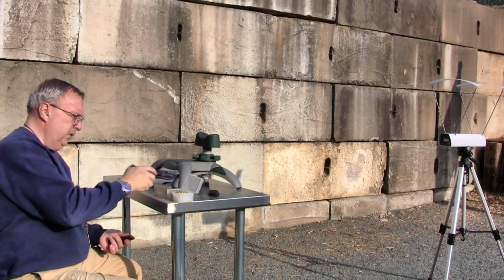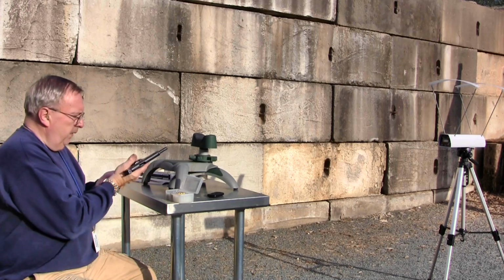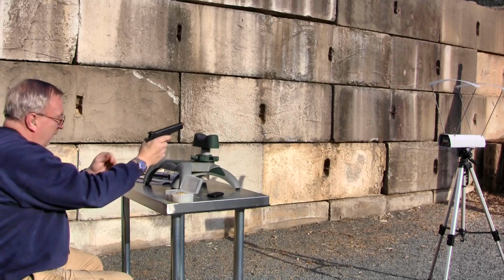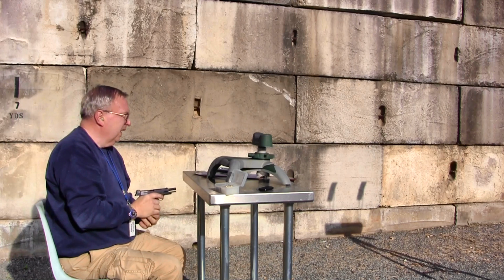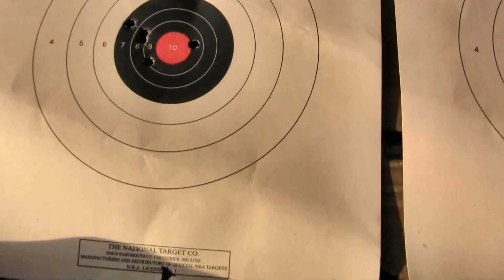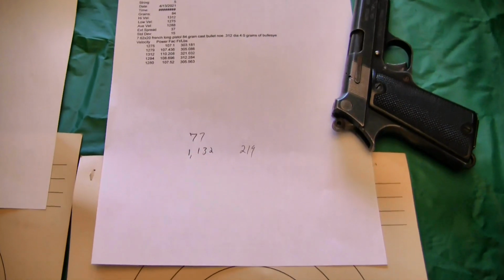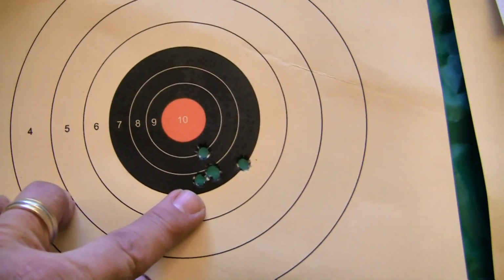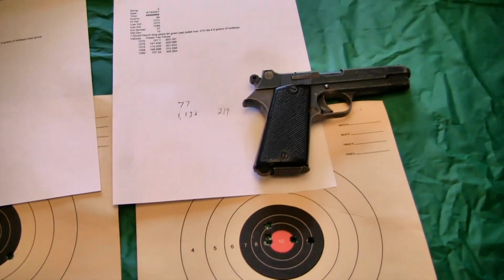Testing 7.62x20mm French Long reloads w/cast bullet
I try out my cast bullets and the results were good